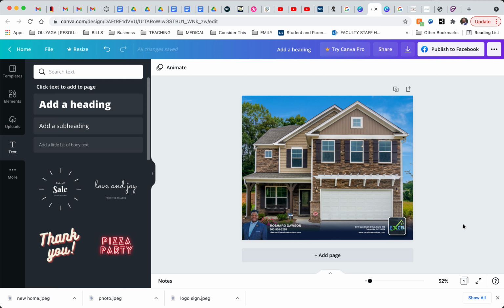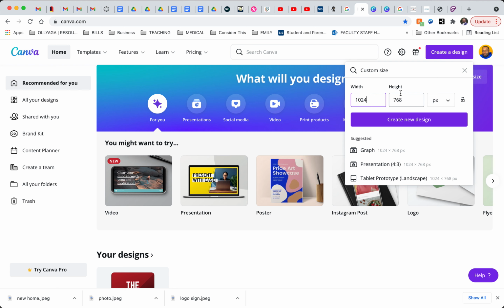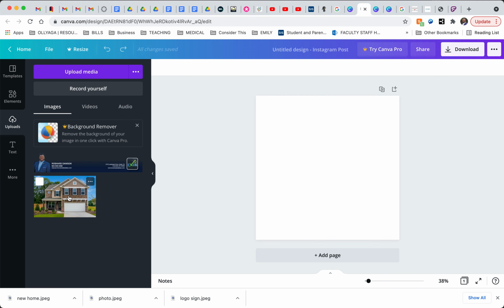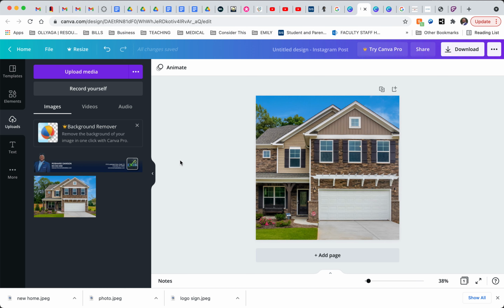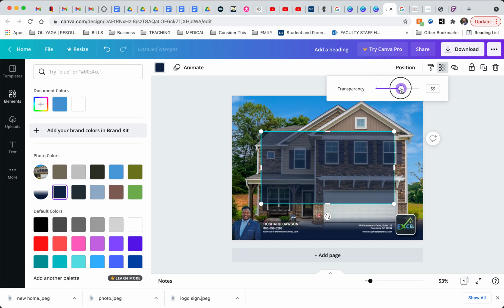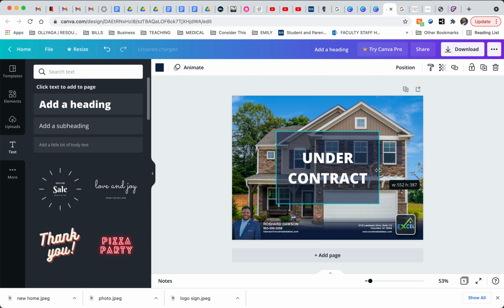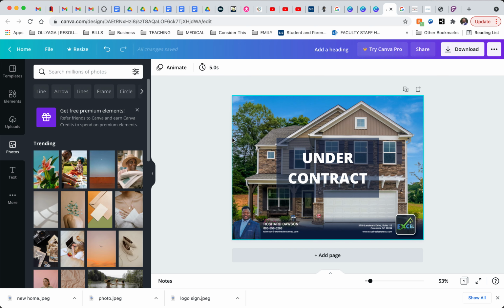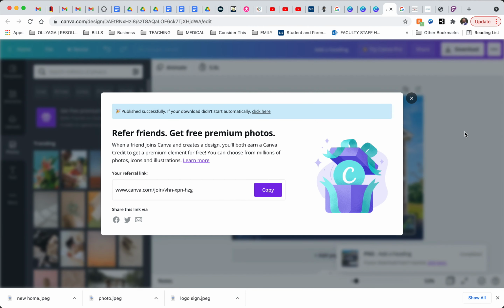How to use Canva.com | For Real Estate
This was is a video tutorial made personally for one of my clients but I'm sure that they're not the only one that can benefit from it.